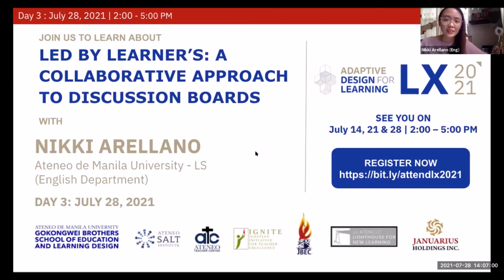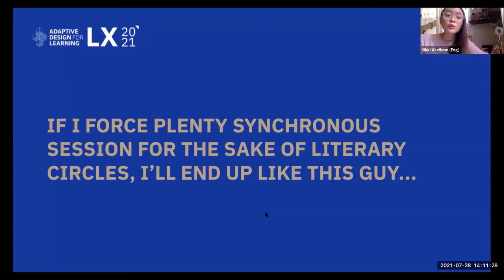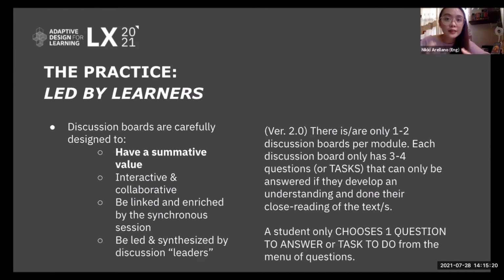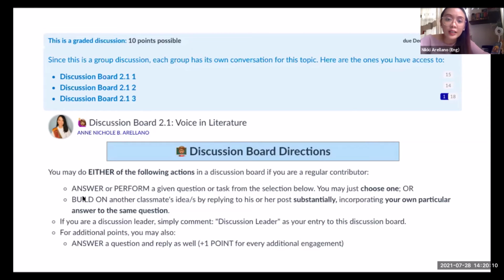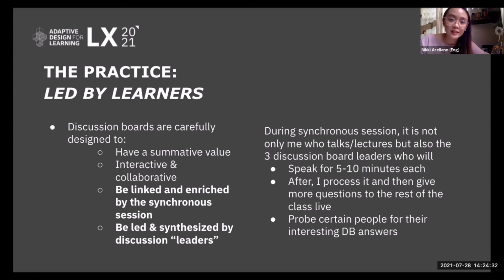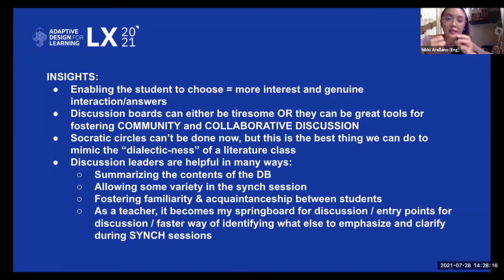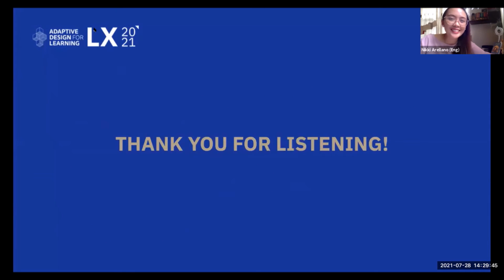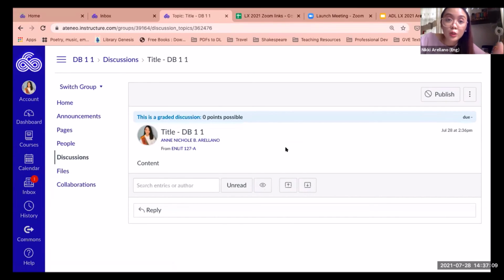July28 Higher Ed Led by Learners A Collaborative Approach to Discussion Boards